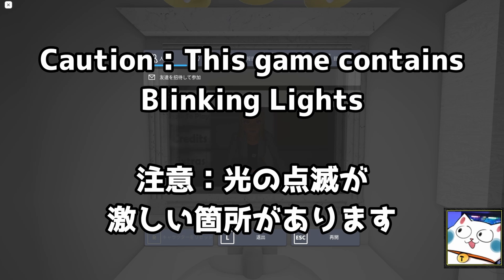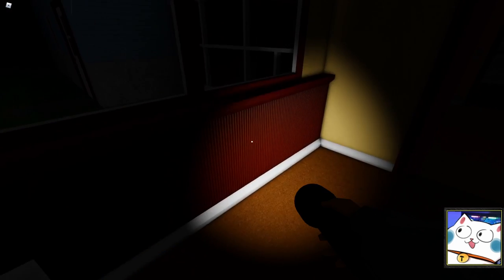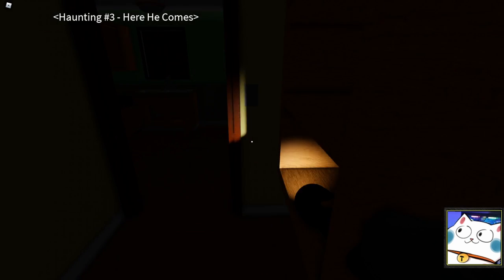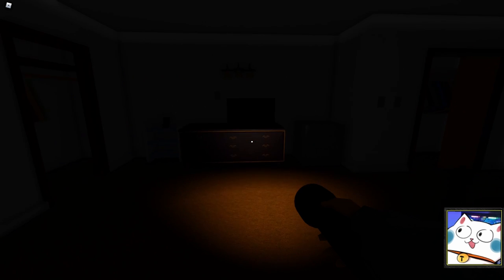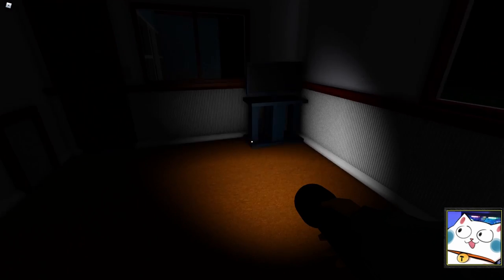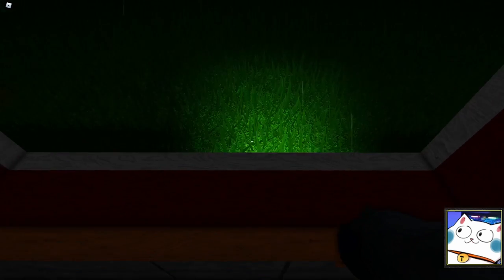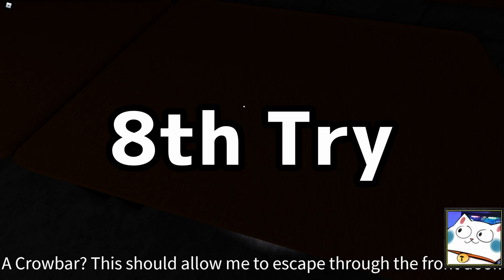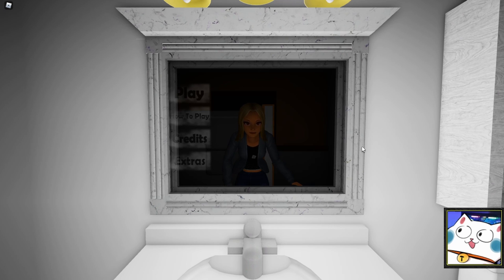ROBLOX Horror Game!!? 【Finders Keepers (Playthrough) 】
My first time playing Roblox game!
I was surprised how you can do many things by Roblox!
There were some glitches, but I'm impressed by how creators expressed the horror essence!👍

If there's any suggestion for horror game, give me a comment! I'll try my best to play it in English!
(I may not be able to play all!)